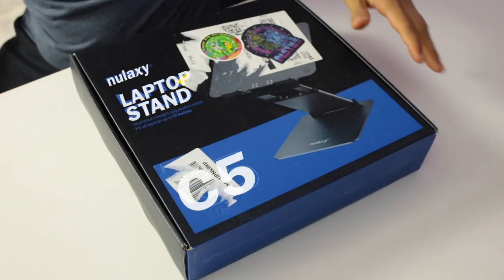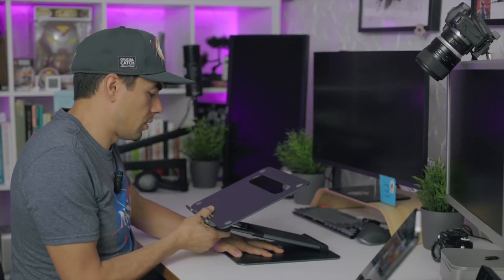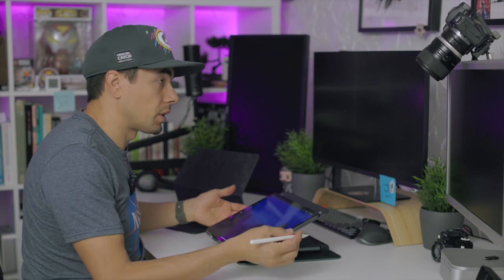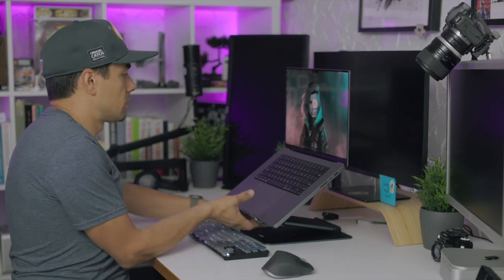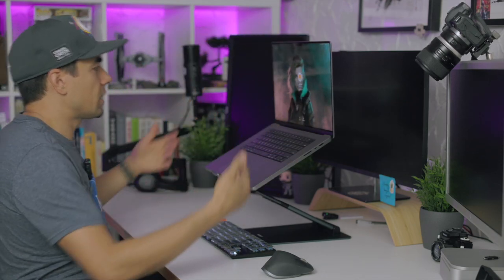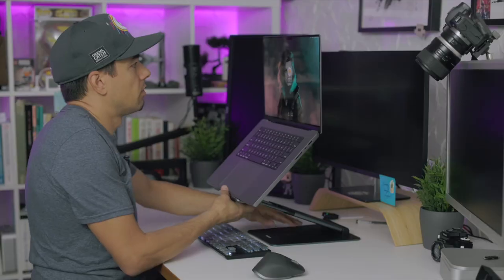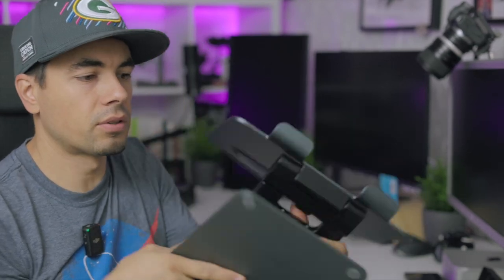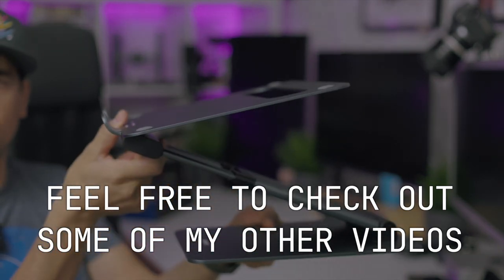Nulaxy C5 Laptop Stand Review | Good value?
This totally works well for a tablet like the iPad or heavy laptops like a MacBook Pro 16"

Pros:
- Does not sag even with heavy load on it
- Slide out adjustment
- Machined metal, very sturdy

Cons:
- Might be a bit heavy for traveling with for some
- Adjusting take a bit more effort, (but like I said the stiffness is also an advantage in that it doesn't sag, it stays were you put it for weeks)

Yes if you notice some dust on it, it's because I was already using this for two months. I put it back in the original packaging to "unbox" it on video.

Link to the nulaxy C5 laptop stand

GEAR USED:

DJI Mavic Mini 2
Apple iPad Pro
Canon EOS-R
Canon Bayonet Adapter EF-EOS R
Tamron F012E SP35 mm F/1.8 Di VC USD
Rhode VideoMic Pro
Sony Tough G Series SDHC Memory Card 128 GB
Manfrotto Mini Tripod
Andoer Ball head Tripod Head
Peak Design Capture Camera Clip V3. Black